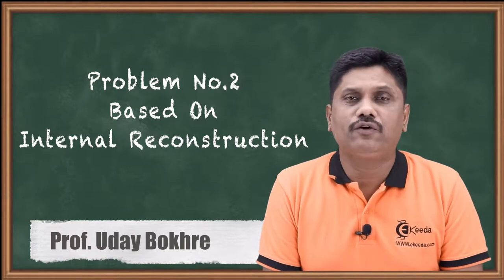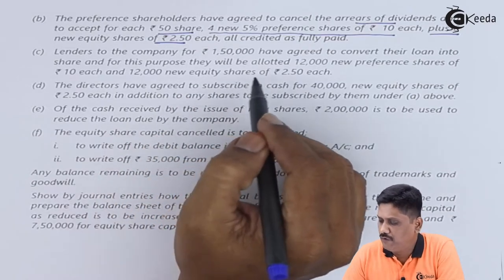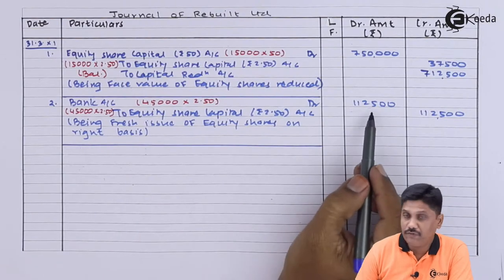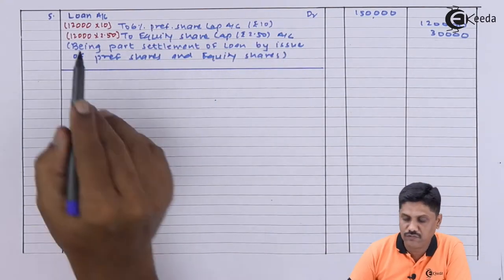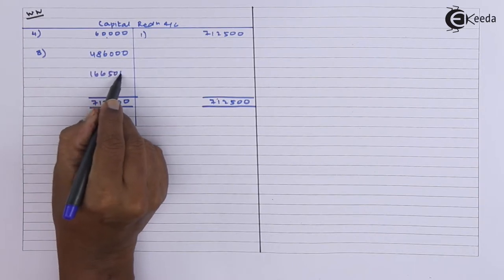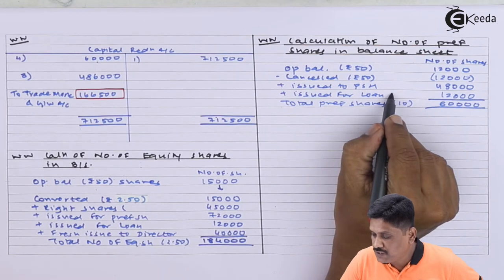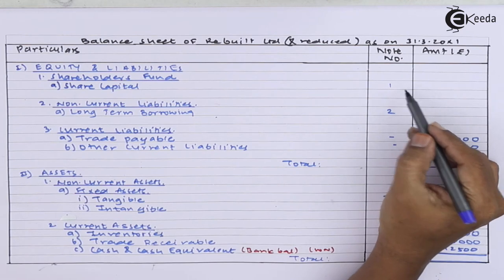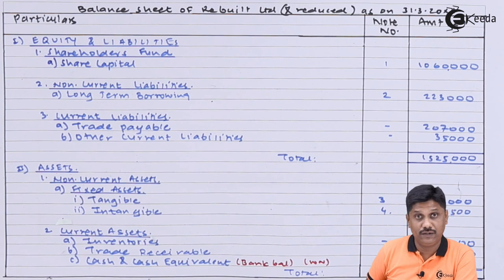Problem no 2 Based on Internal Reconstruction - Internal Reconstruction - CA IPCC Accounts